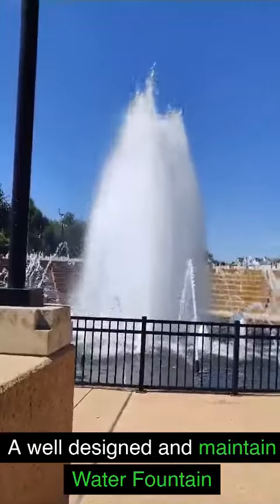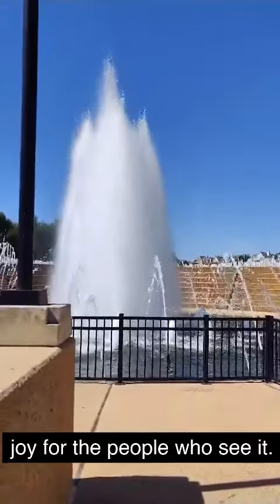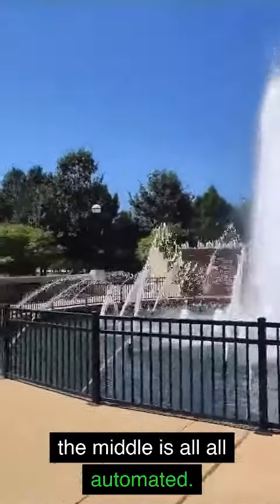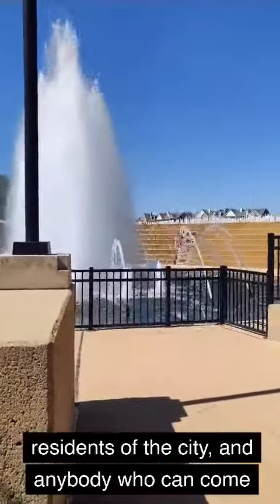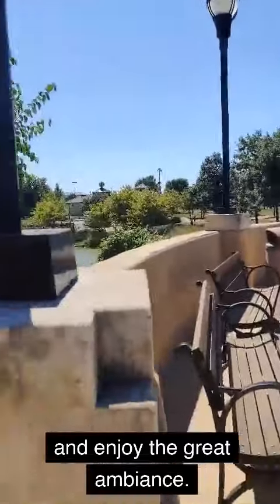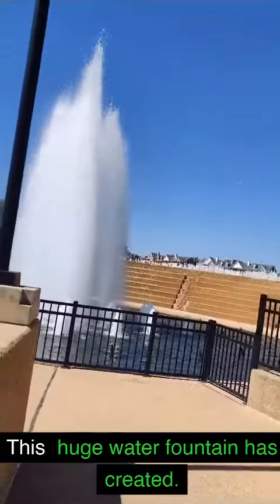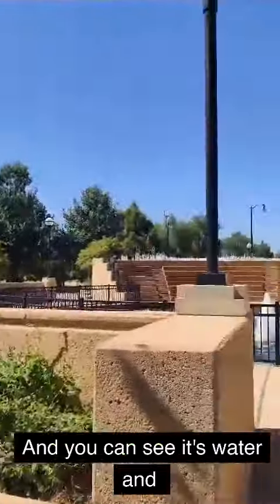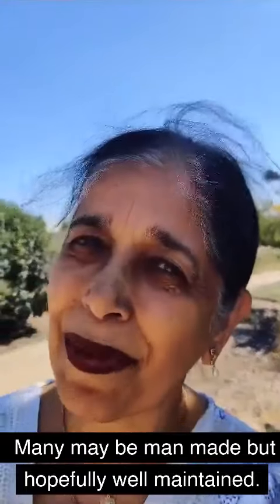A well maintained Water fountain - Ginny Jolly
Sitting next to a well-designed and maintained fountain can bring great joy on a summer day. I prefer Any opportunity to sit with a book beside a water source.

What is your favorite Summertime activity?

Have you registered for our monthly FreeNetworking event, Unleash Your Free Spirit?

Judy Feldhausen and I would love to welcome you on Wednesday, September 6th, at noon CST. Our featured speaker, Erin Saxton expertise as a media expert you will admire.